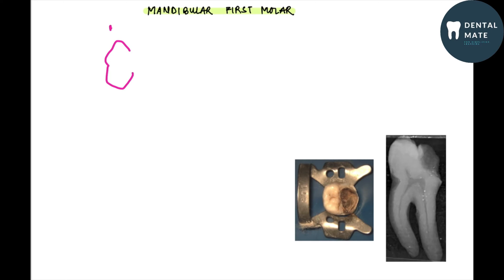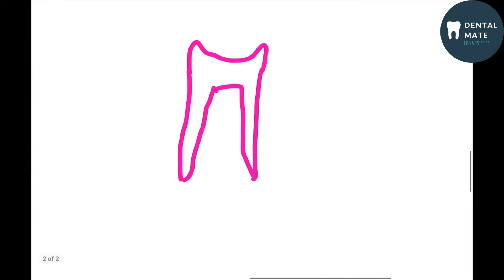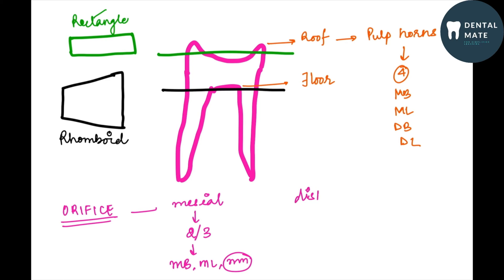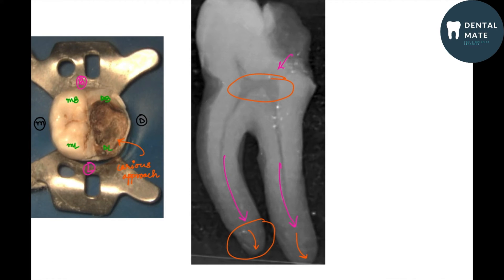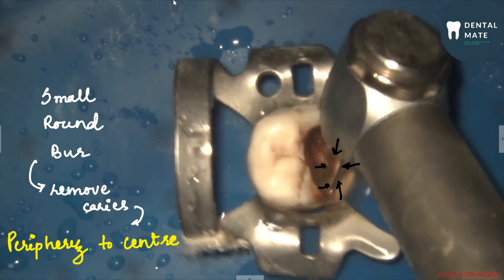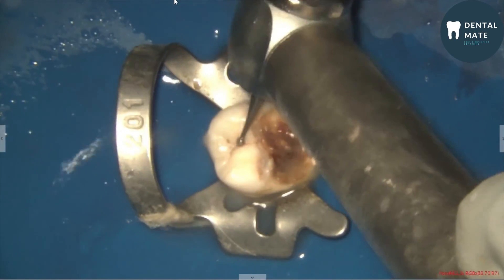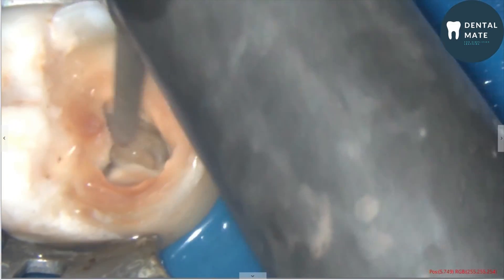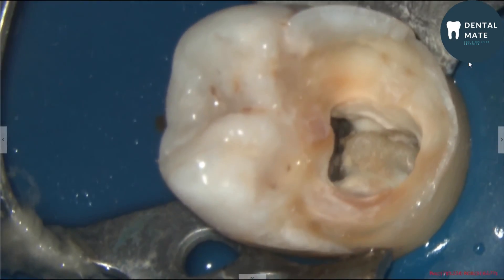Mandibular Molar Access Opening | 5 Canals in Lower First Molar | Dental Mate Clinical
In this video, I have demonstrated traditional access cavity preparation of the mandibular first molar.
Chapters:
0:00 Welcome to Dental mate
0:25 Crown of mandibular first molar
0:50 Root of mandibular first molar
1:30 Chamber of mandibular first molar
2:30 Orifices of mandibular first molar
3:00 Pre-operative considerations- clinical and radiographic
4:55 Step-1 Caries removal
6:10 Step-2 Deroofing the pulp chamber
7:33 Step-3 Locating canals
8:30 Three mesial canals- MB, ML, MM
8:56 Five canals in mandibular first molar